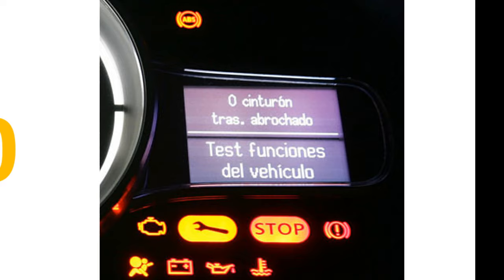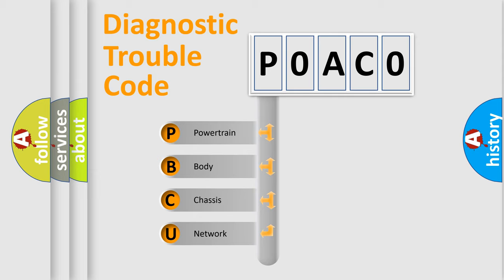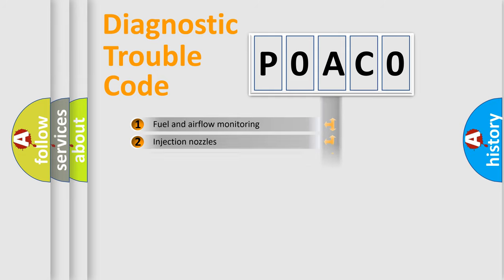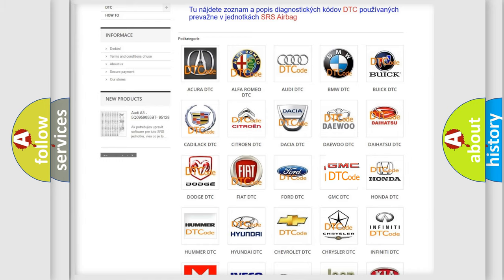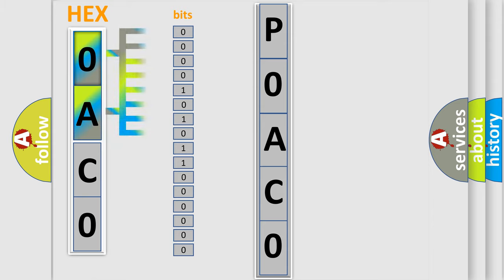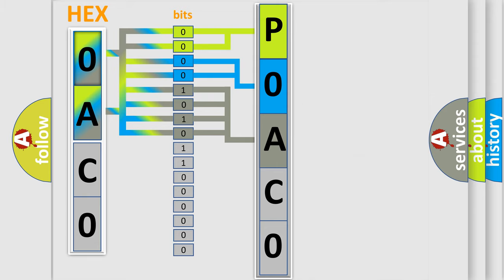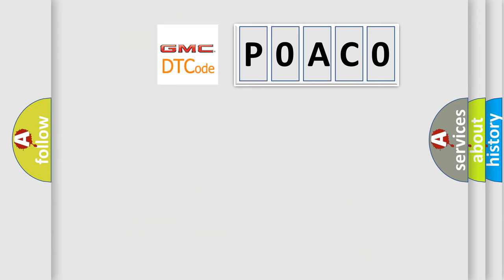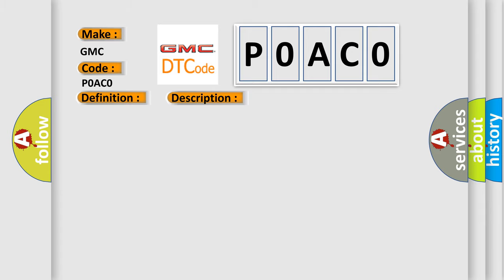DTC GMC P0AC0 Short Explanation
Contents:
0:21 Basic DTC analysis according to OBD2 protocol standard.
1:48 Insight into programming
2:58 A diagnostically understandable description of the Diagnostic Trouble Code
3:05 Basic error definition

Make:
GMC
Code:
P0AC0
Definition:
Skid Control ECU Malfunction
Description:
Malfunction in the skid control ECU
Cause: